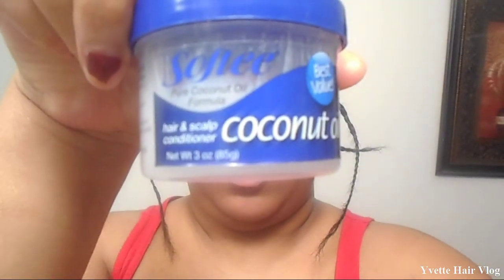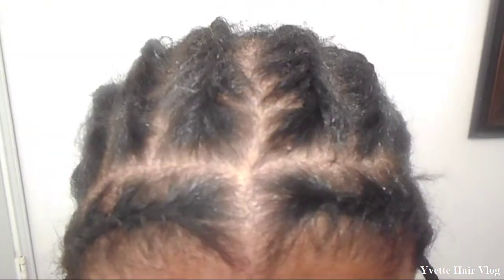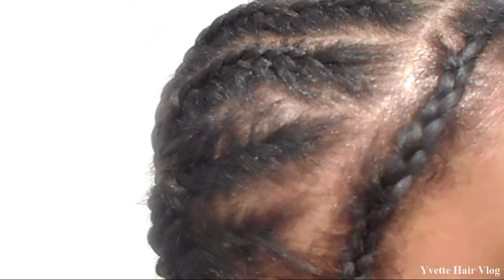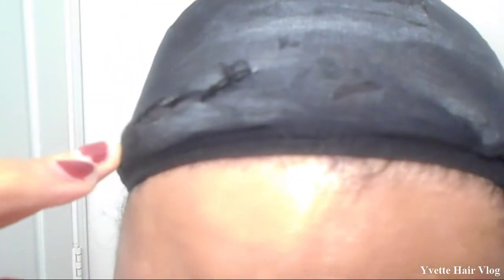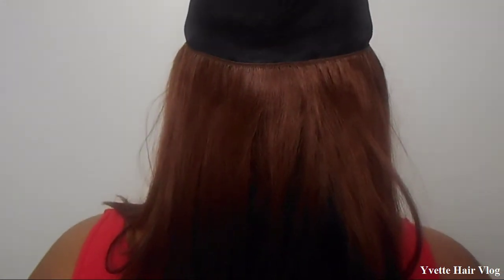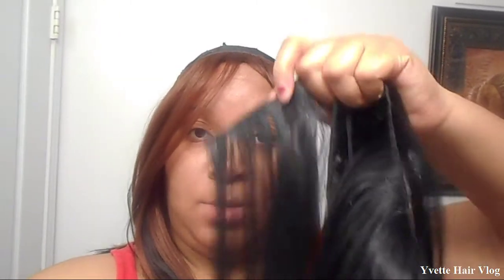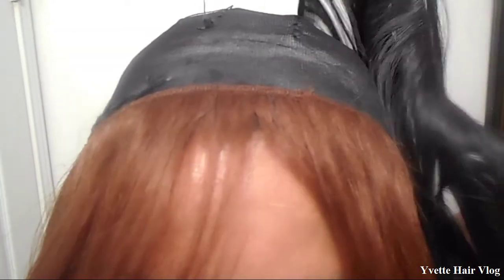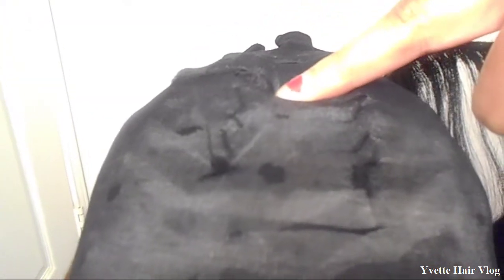Full Quick Weave With Bangs Tutorial